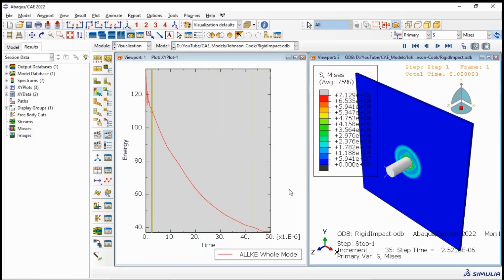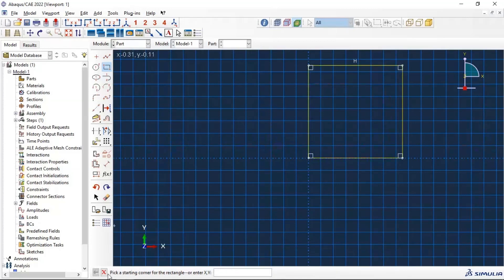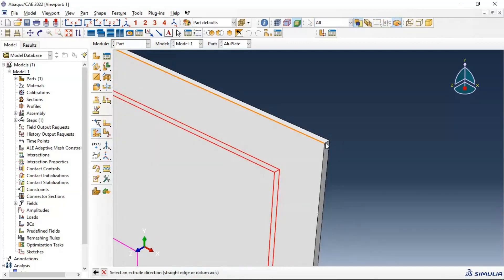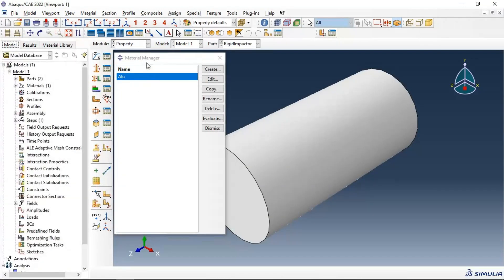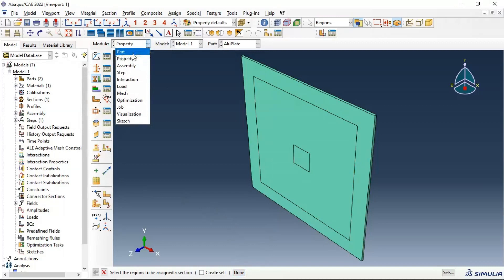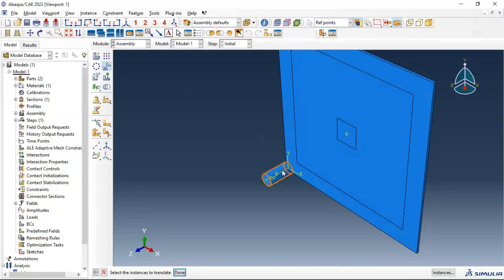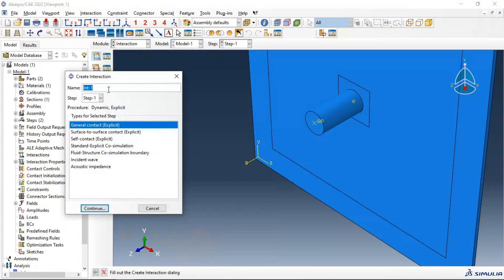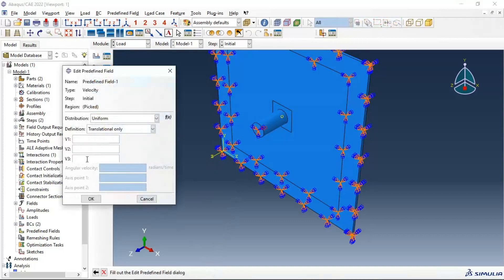Abaqus Tutorial: Moeling of impact with rigid projectile to Alumunium plate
Rigid Impact.
Impact Test.
hight velocity impact on composite.
abaqus.
abaqus simulation.
abaqus tutorials.
abaqus software.
simulia abaqus.
abaqus fea.
abaqus fea software.
abaqus student.
abaqus fem.
dassault abaqus.
simulia isight.
simulia software.
abaqus program.
abaqus tosca.
3dexperience abaqus.
tosca simulia.
3d experience simulia.
3ds abaqus.
abacus modeling.
abaqus analysis.
abaqus c3d10m.
abaqus cad.
abaqus example.
composite CFRP.